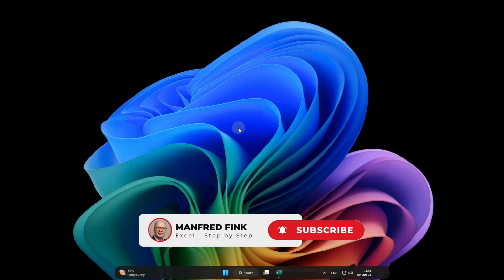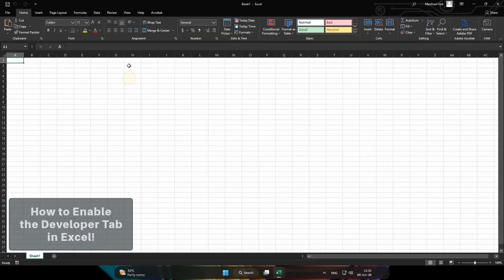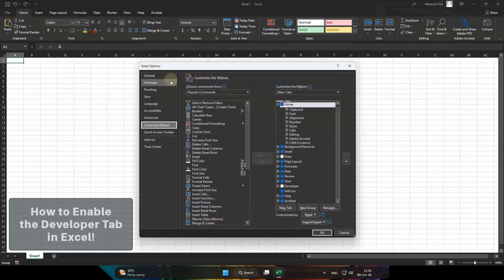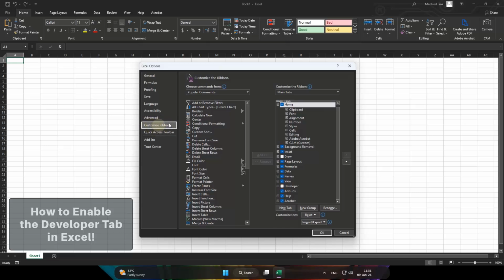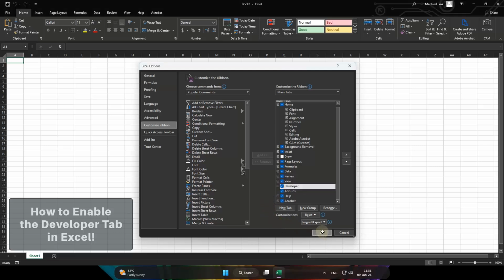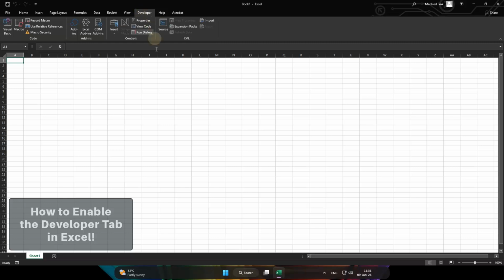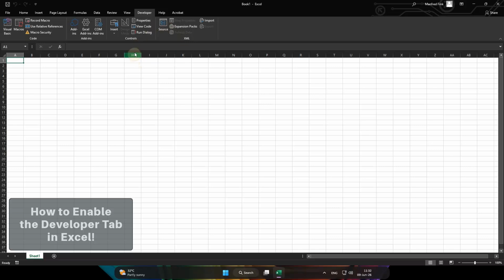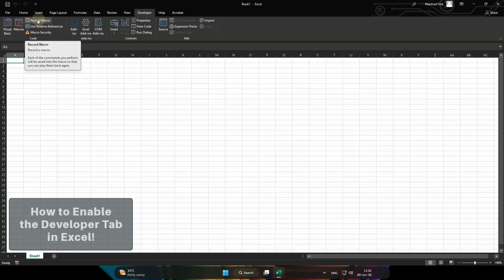How to Enable the Developer Tab in Excel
In this Excel tutorial, I'll show you how to enable the Developer Tab in Microsoft Excel.

The Developer Tab is essential if you want to work with VBA macros, create Excel add-ins, use the Macro Recorder, or add interactive controls to your worksheets. Since it is hidden by default, many Excel users don't even know it exists.

In this video, you'll learn:
✔ Where to find the setting in Excel Options
✔ What tools are available on the Developer Tab
✔ How to access VBA and macro-related features

Once enabled, the Developer Tab will remain available every time you open Excel, so you only need to do this setup once.

⏱ Timestamps:
00:00 Introduction
00:10 How to enable the Developer Tab
01:01 What the Developer Tab contains
01:45 Outro

If you're interested in Excel VBA, automation, custom add-ins, or advanced Excel features, enabling the Developer Tab is the first step.